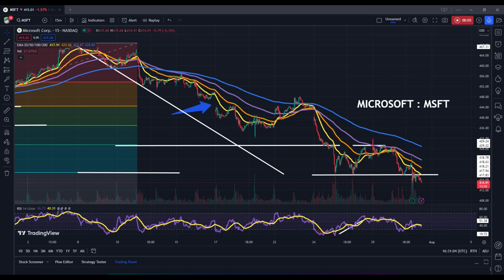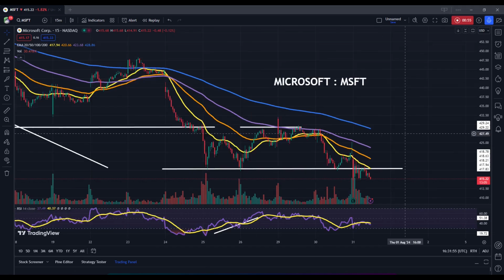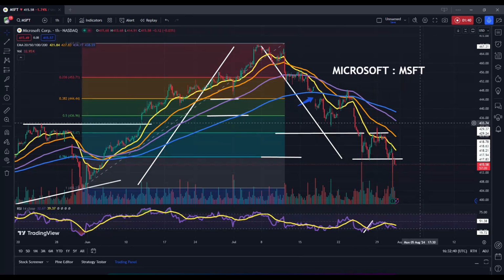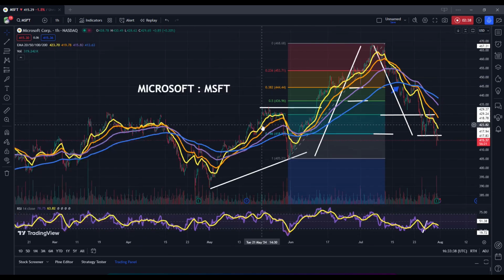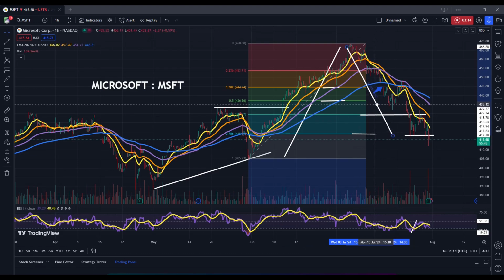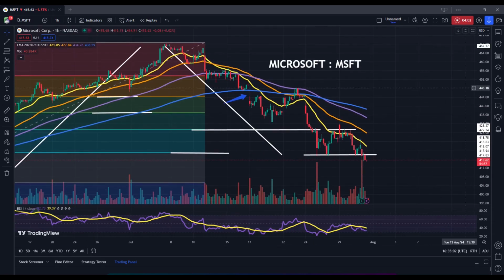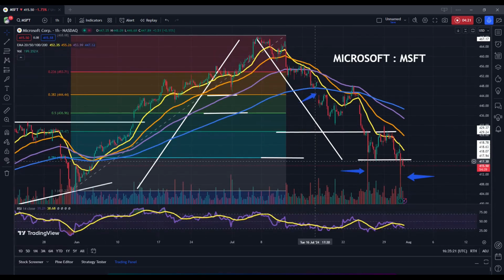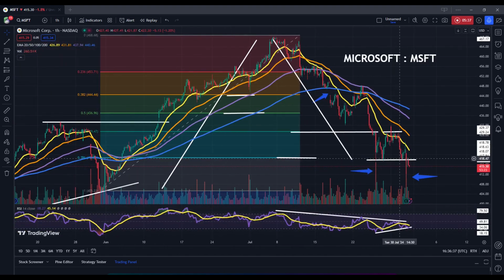Insider Secrets: Microsoft Stock Price Forecast (MSFT STOCK)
Looking for insider secrets on Microsoft stock price forecast? In this video, we'll discuss trading, investing, and the best stocks to buy, including Microsoft stock (MSFT). Get all the tips you need to make informed investment decisions!

MICROSOFT - MSFT Stock Price Prediction (with Trading Levels) for actionable investments in real-time financial markets.

$MSFT : BUY or SELL?